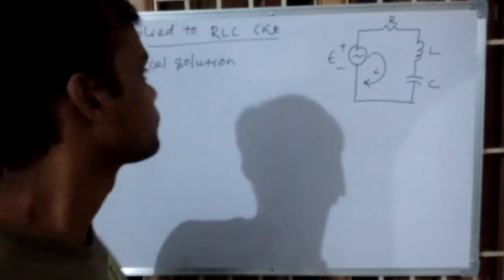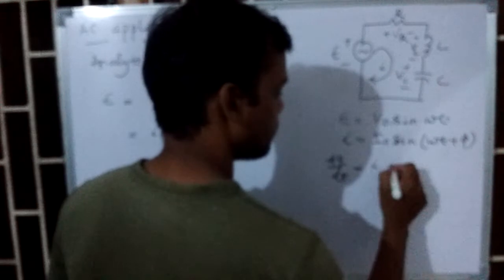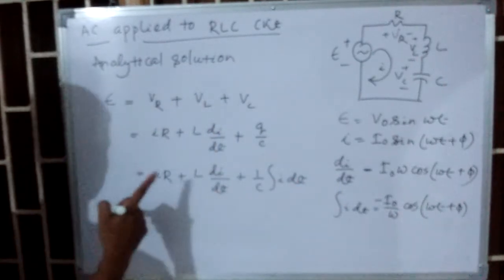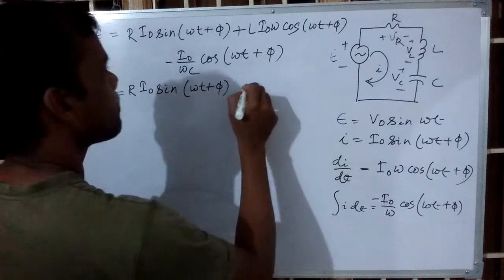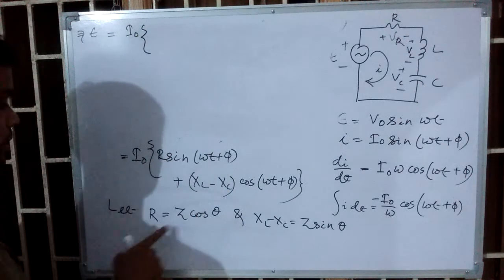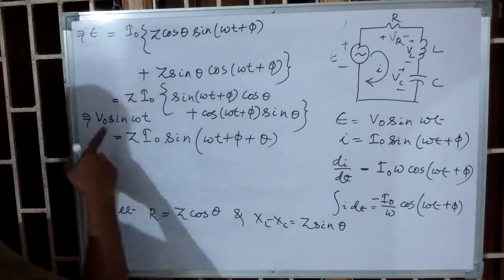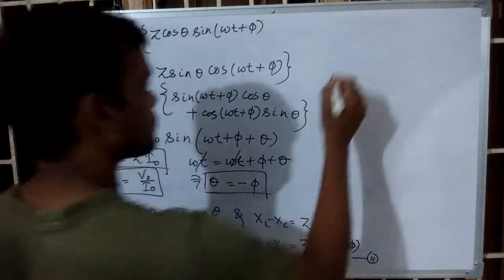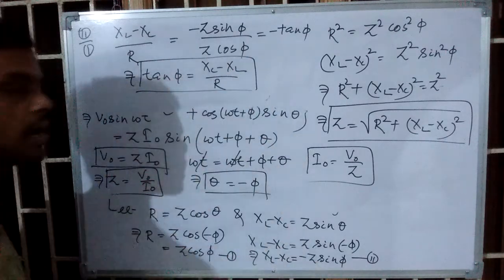ac applied to RLC ckt analytical solution